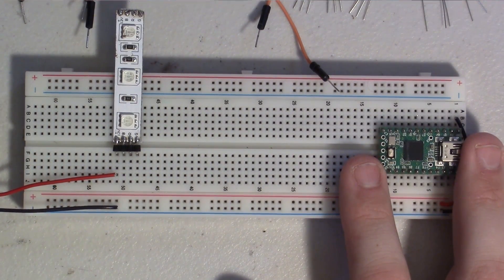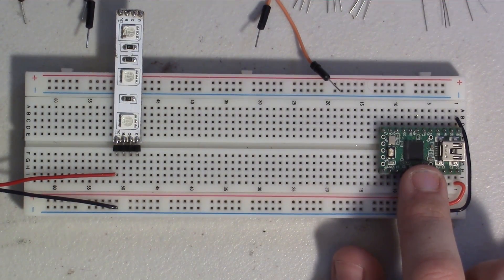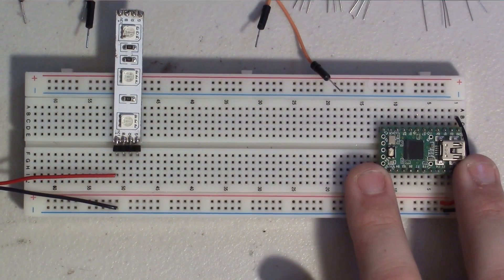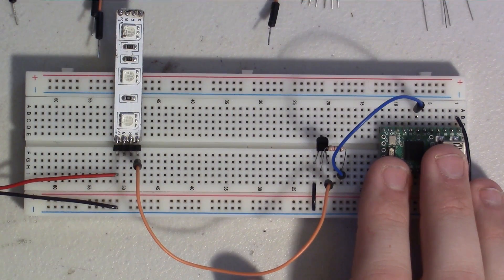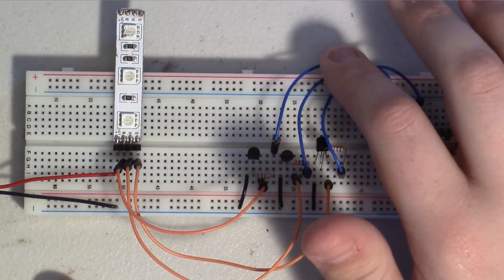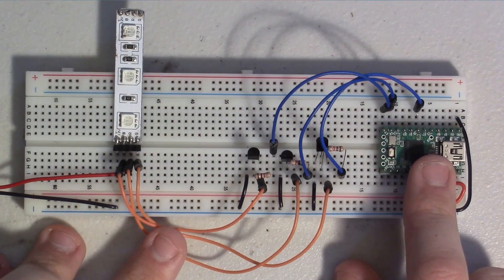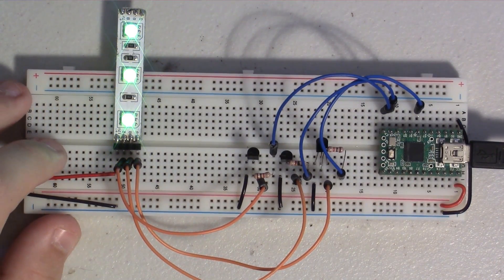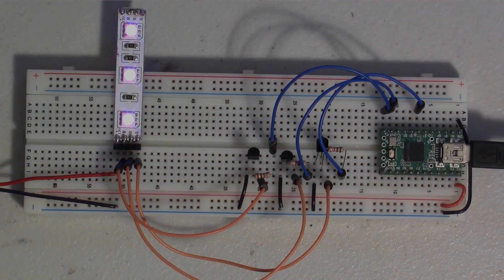How To Wire It! RGB LED Strip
Learn how to wire up an RGB LED strip to your Arduino and see the basic code for how to control it.